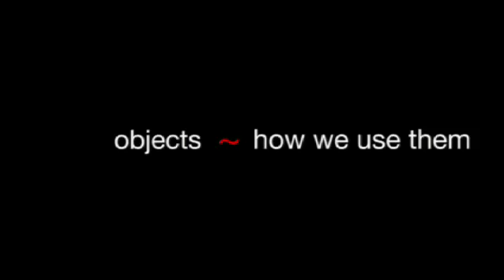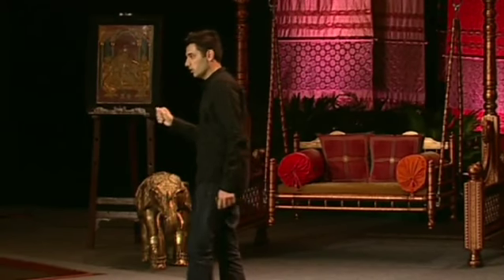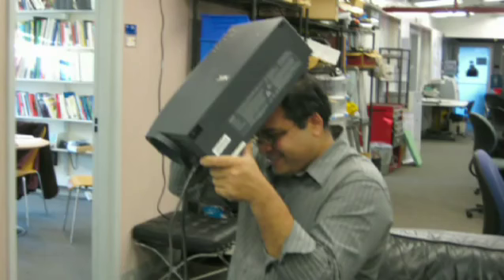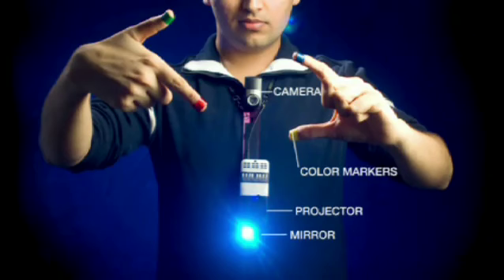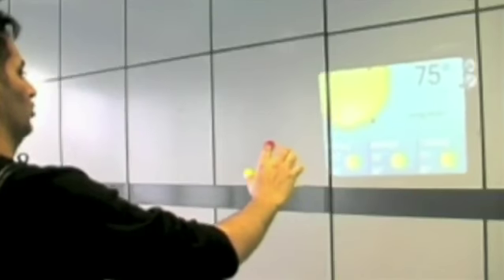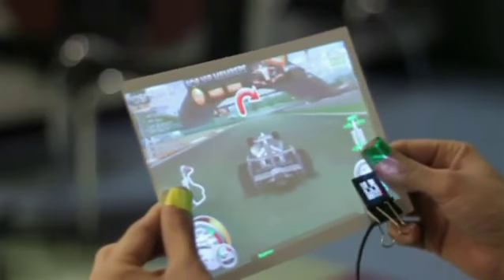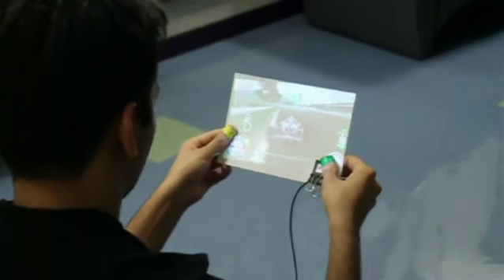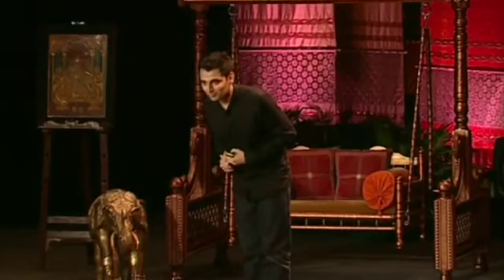شوفوا شو اخترع من بعض أجزاء الماوس _ خطيييييييير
غير مترجم ولكن بتفهمون بدون ترجمة :: اختراع مذهل::